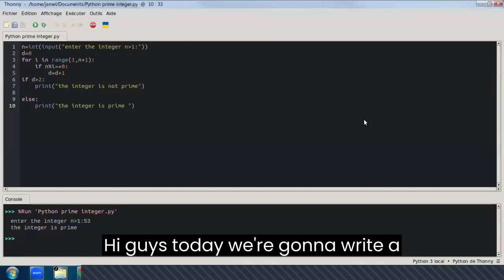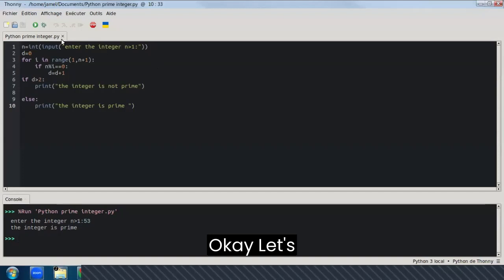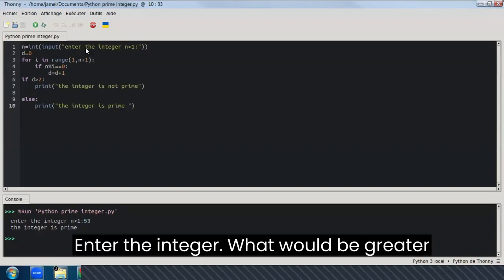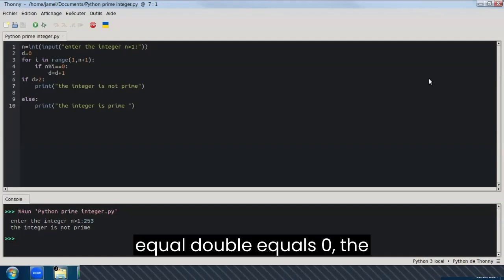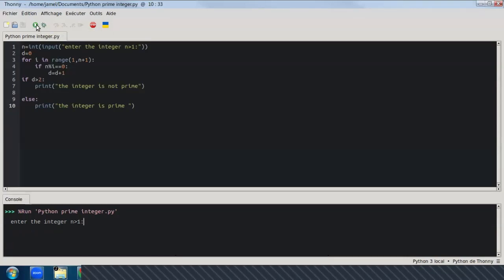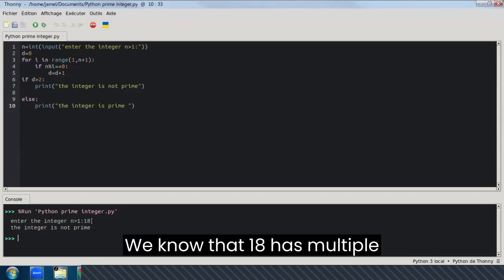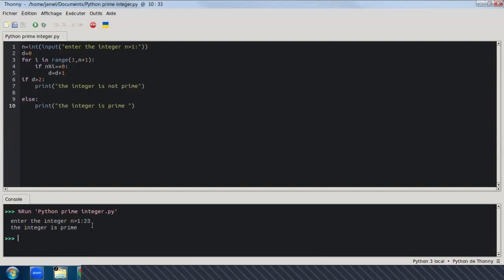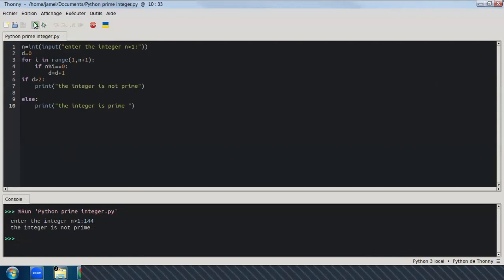Prime Integers with Python: Python avec les nombres premiers.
How to write a script on Python for testing prime integers.